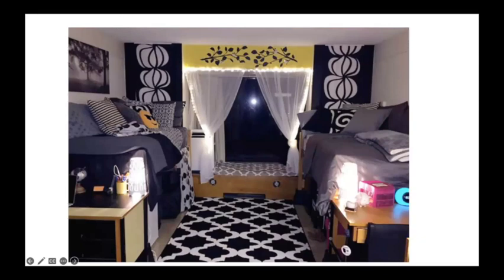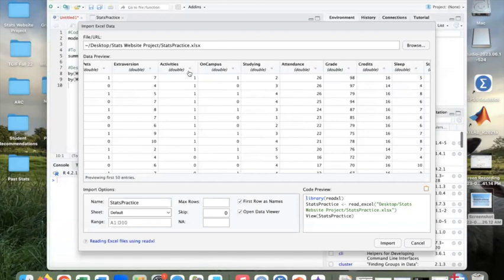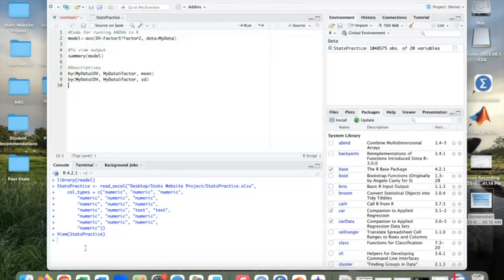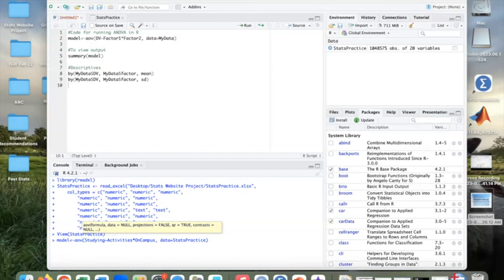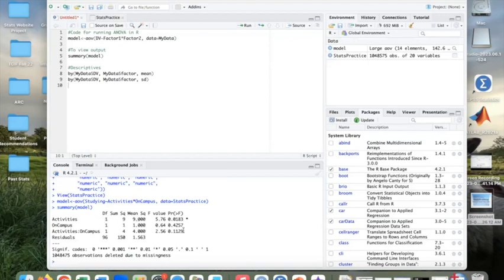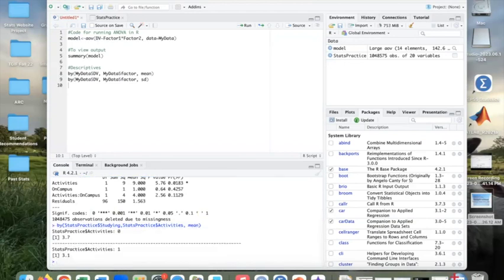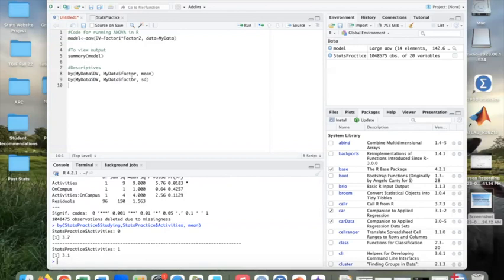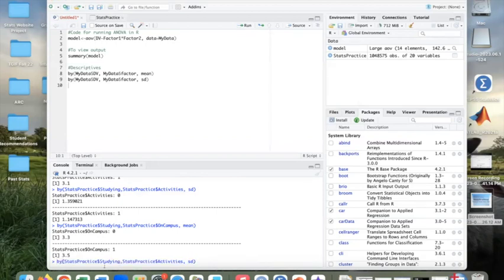MHC Psychology Statistics Hub RStudio Factorial ANOVA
Welcome to a Mount Holyoke College Psychology Statistics Hub tutorial on Factorial ANOVA using RStudio, to be used in tandem with hub materials.